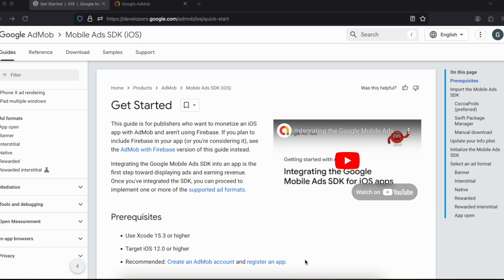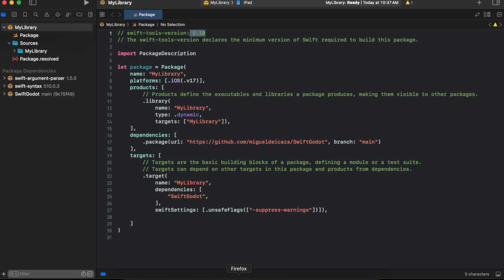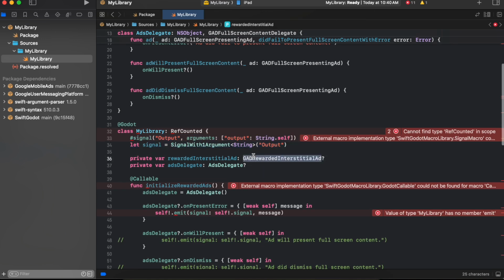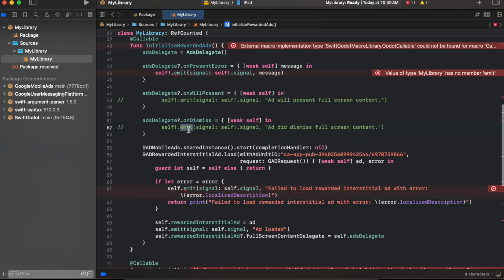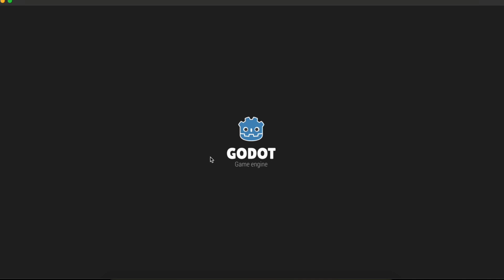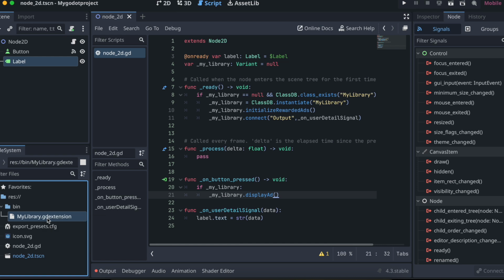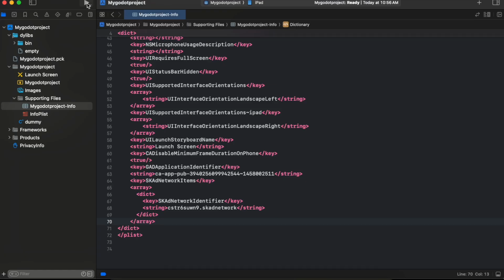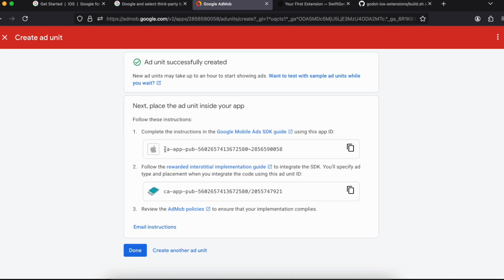How to Create iOS Plugin to Display Rewarded Interstitial Ads in Godot Game Engine with Google AdMob